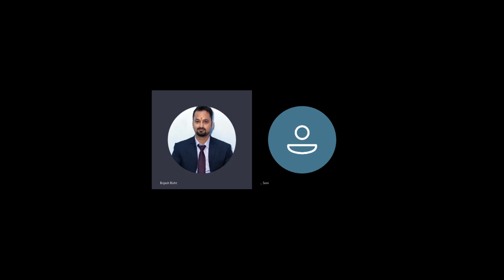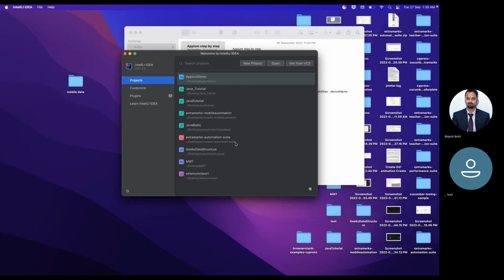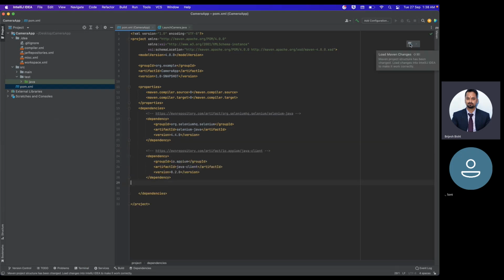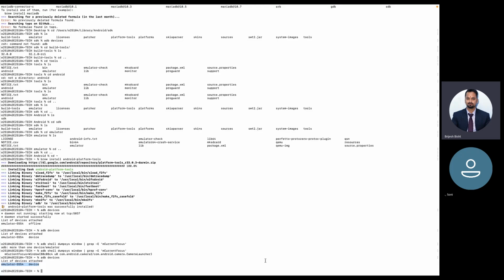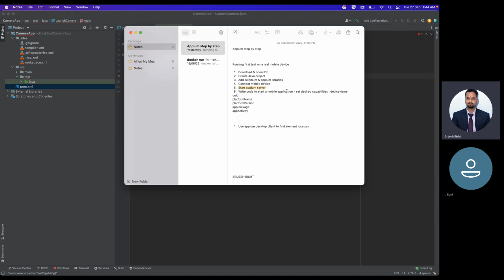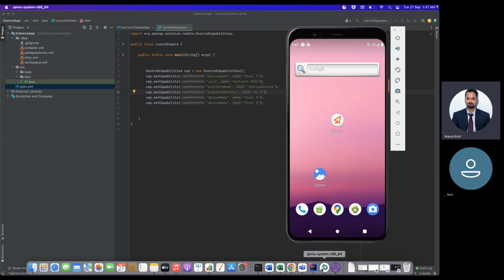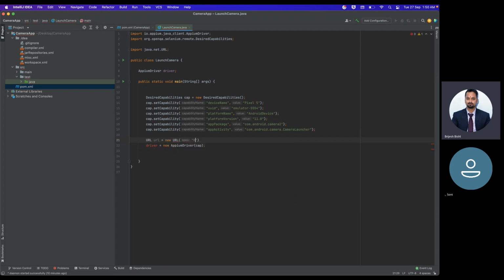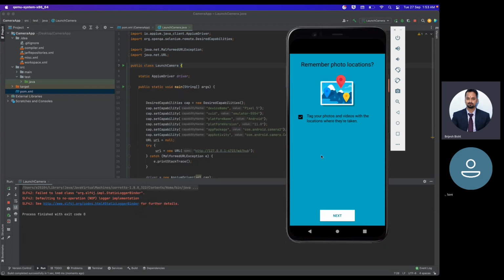Appium - Java Live Class Demo